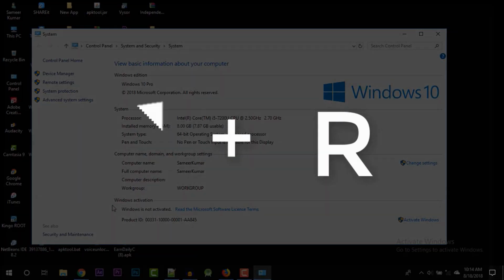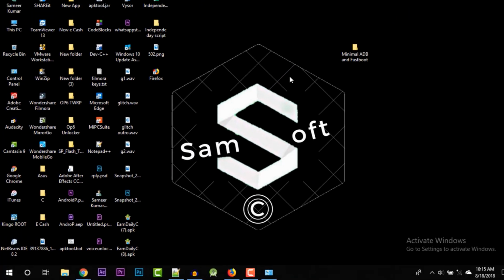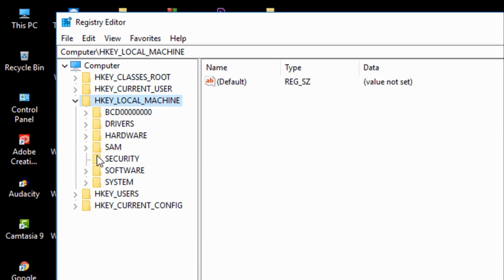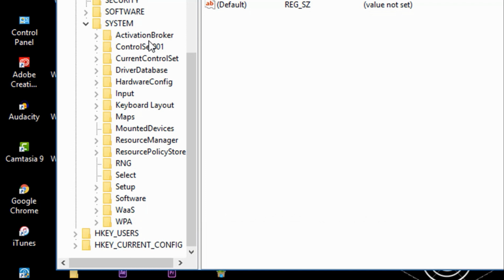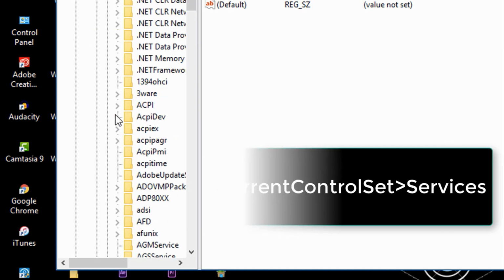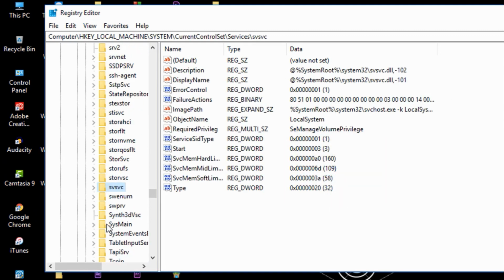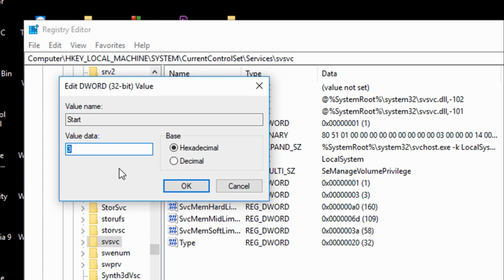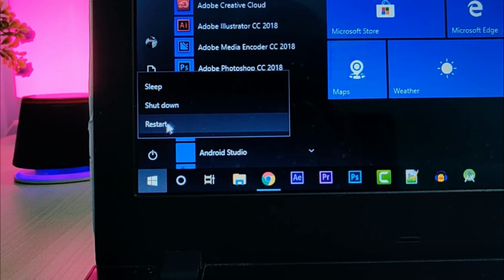Remove "Activate Windows" WATERMARK in 2018 Easily👈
How to remove activate windows 10/8/8.1/7 watermark in 2018  easily without any product key 2018. If you are too facing this problem here is the solution of it after watching this tutorial your windows 10 Activate Windows watermark will be removed & Yes! this method also works of windows 8/8.1 & even Windows 7.

You Can Follow This Channel On:-

The man behind this channel is  Sameer Kumar .A passionate guy who want to create amazing tech videos & share it to the whole world

*CATCH ME ON MY SOCIAL HANDLES*